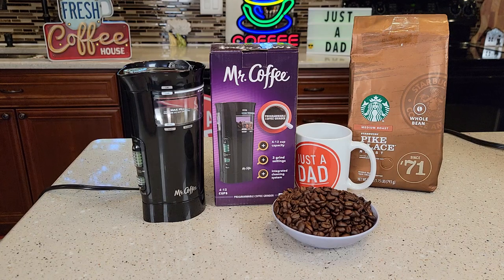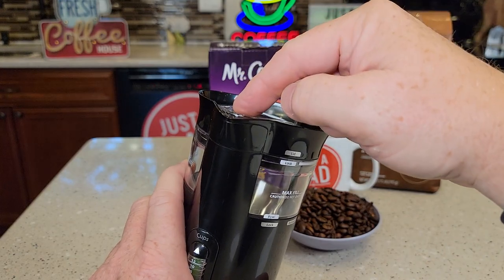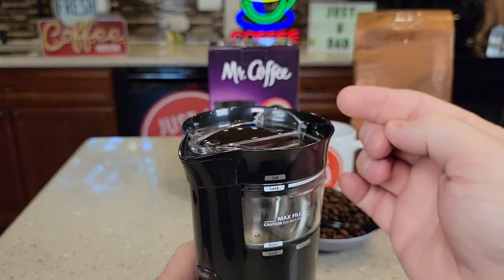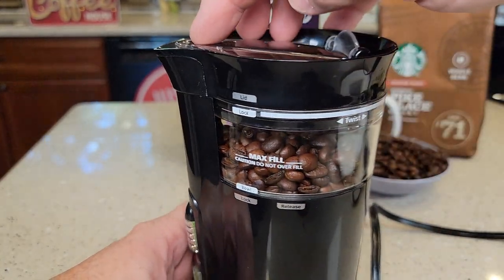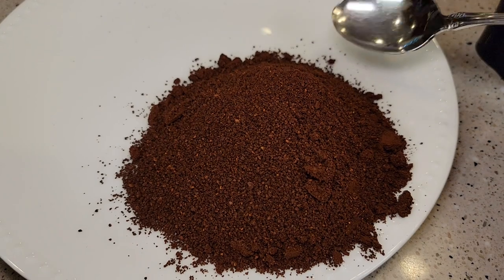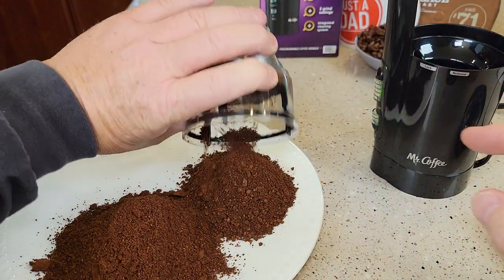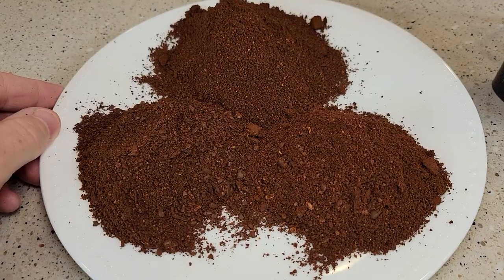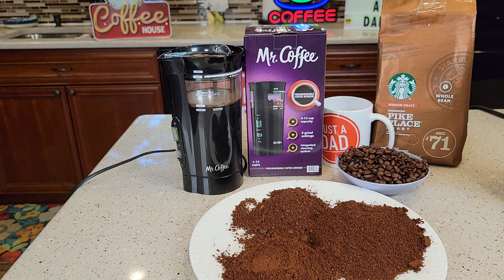Review Mr. Coffee 12 Cup Electric Coffee Grinder LED 3 Speed IDS77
how to turn it on and how fine is the coffee in Mr. Coffee 12 Cup Electric Coffee Grinder with Multi Settings, Black, 3 Speed - IDS77 How to clean it up and how much coffee does it hold.  I check it on each grind setting.